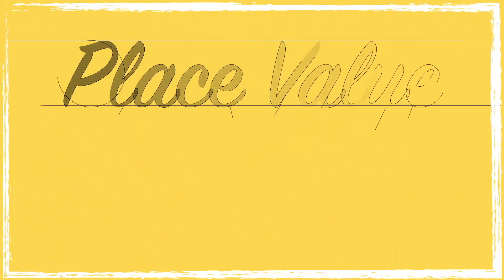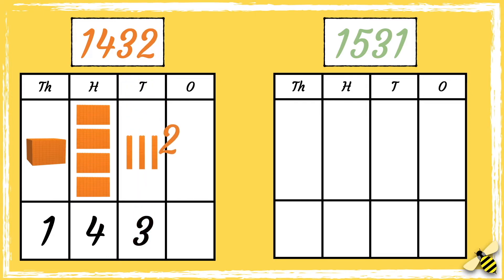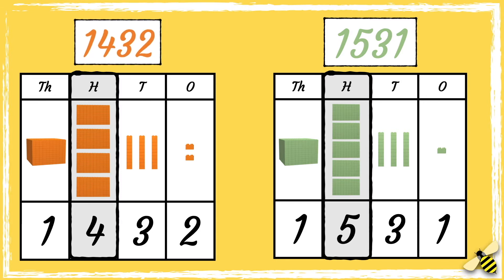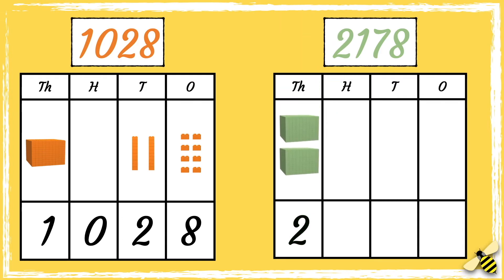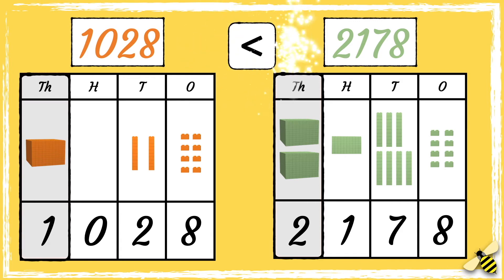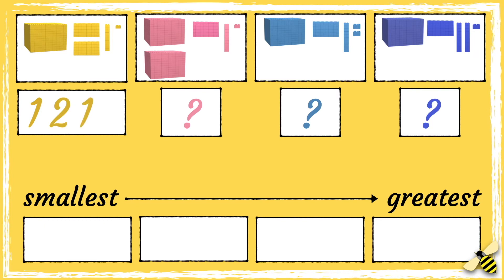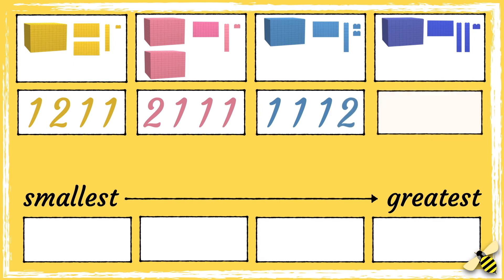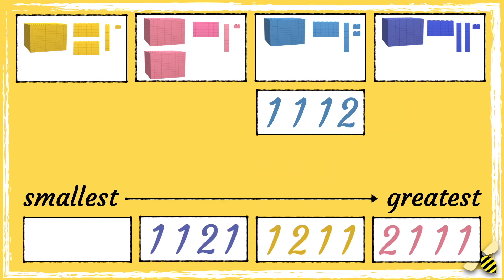Compare Numbers Beyond 1000 | Maths with Mrs B.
This video is a continuation of the videos about Place Value. It teaches learners how to compare numbers beyond 1000.

National Curriculum Objectives:
Year 4: Recognise the place value of each digit in a 4-digit number (1000s, 100s, 10s, 1s).
Year 4: Order and compare numbers beyond 1,000

CfW Progression Step 3: I can read, record and interpret numbers, using figures and words up to at least one million.